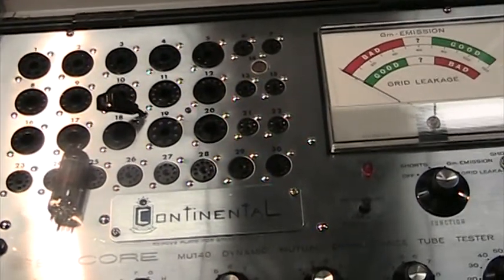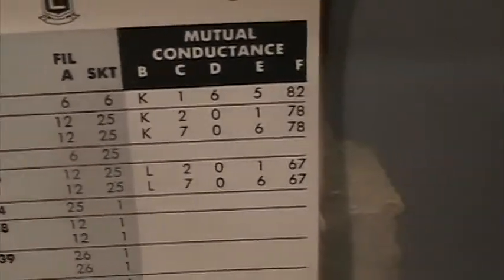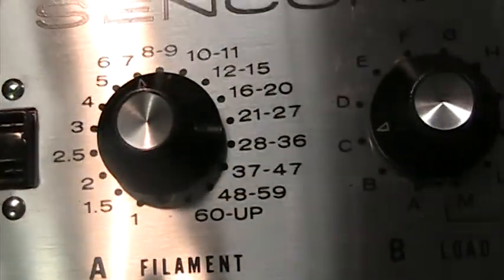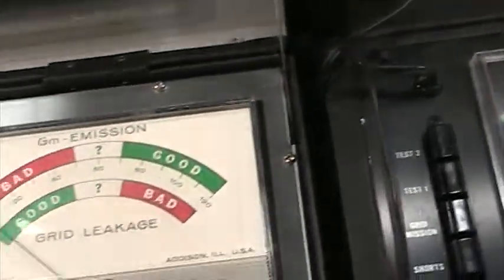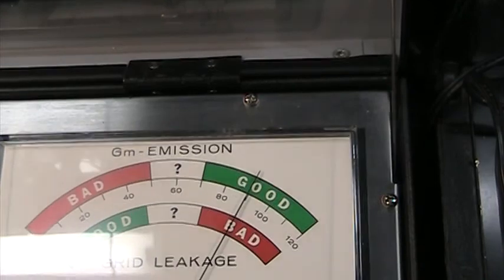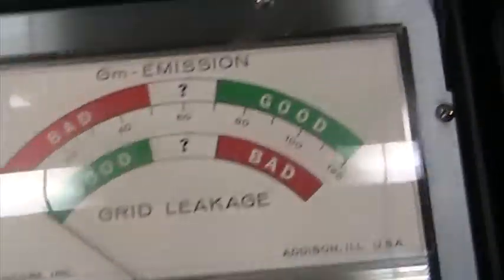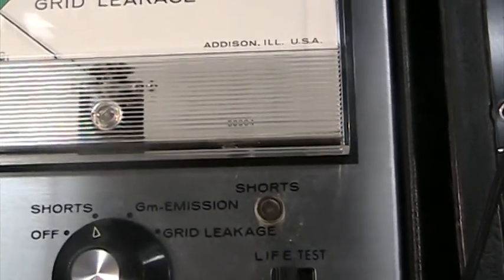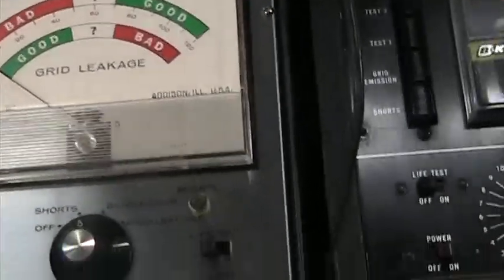Sencore Continental MU-140 MU-150 tube tester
Demo of the Sencore Continental MU-140 tube tester. This is a hard to find mutual dynamic tube tester, which means it actually tests the actual gain or output of a tube. The cheaper 'Emissions' testers do not. The model 140 here is actually the 'older' brother of the more popular Sencore MU-150 tube tester. They are electrically twins, but have a little but different styling. My favorite tube tester to use and is used by me on the bench. I prefer it to the BK 747 as its easier to setup, has a bigger meter, and seems to weed out tubes a little better.